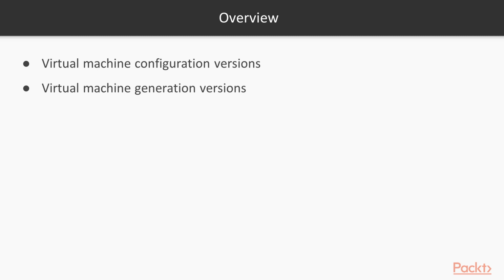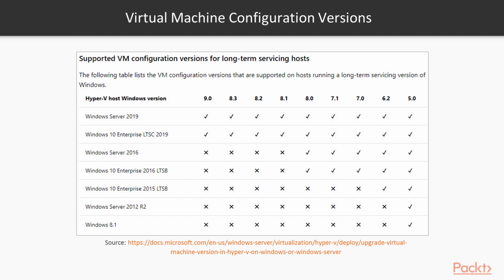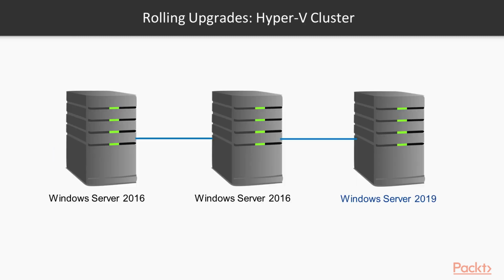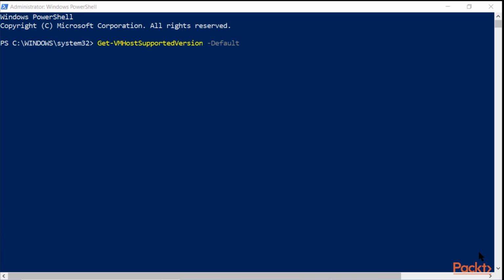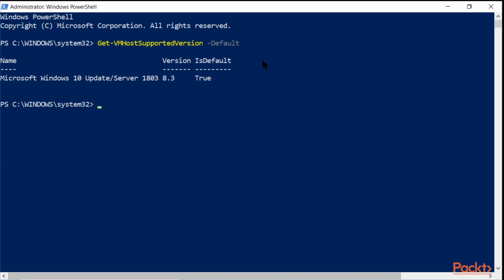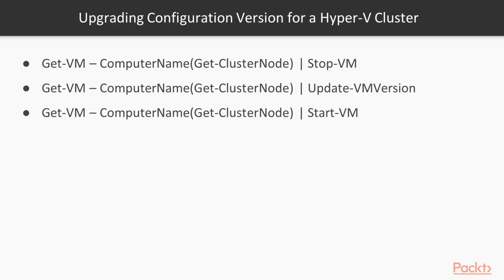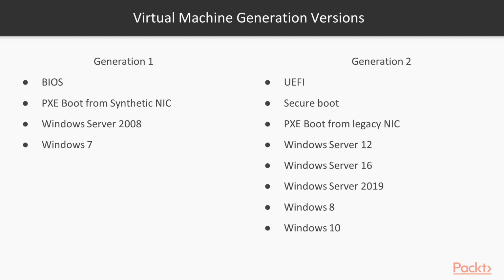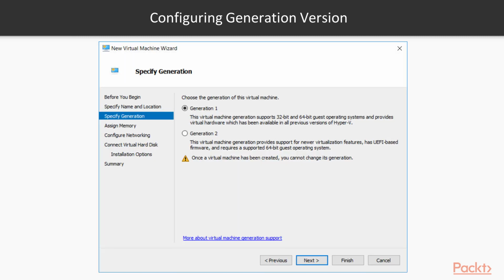Implementing Windows Server 2019 Hyper-V :Virtual Machine Configur Vers & Generatn Vers|packtpub.com